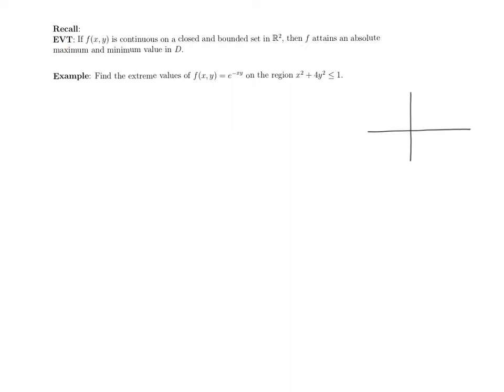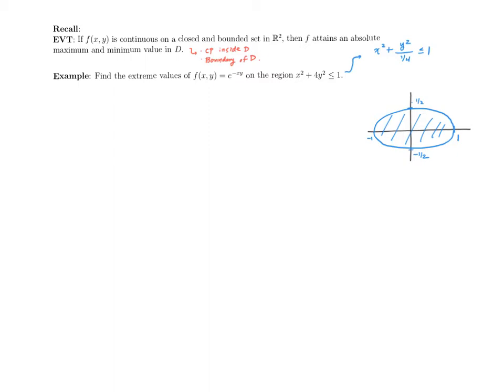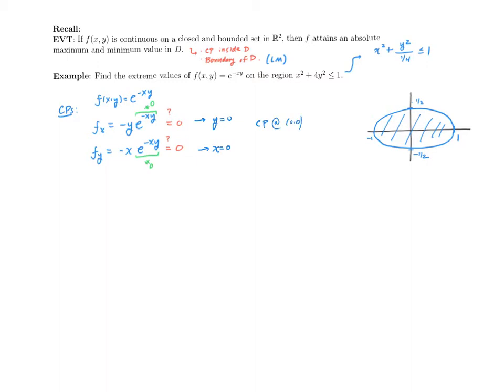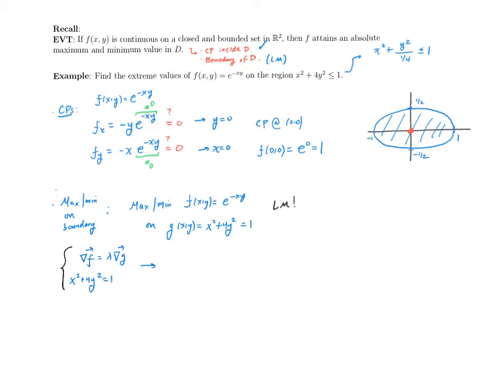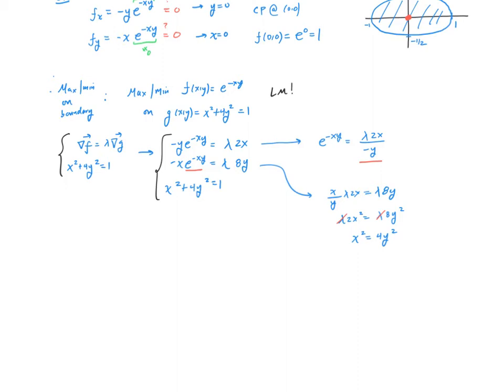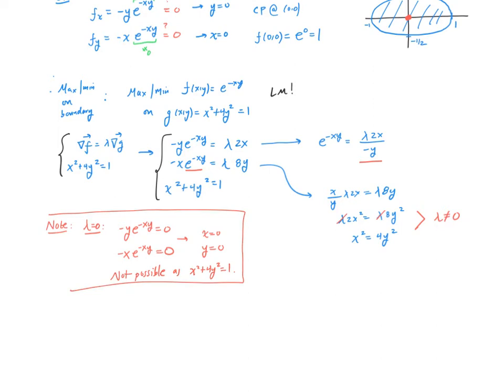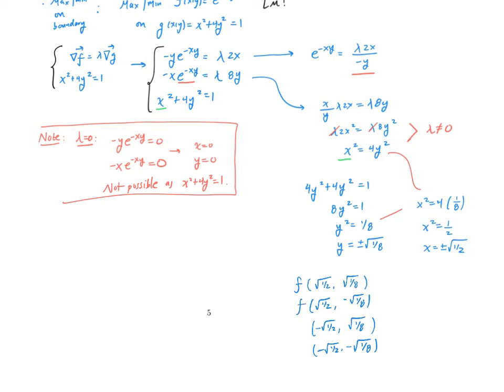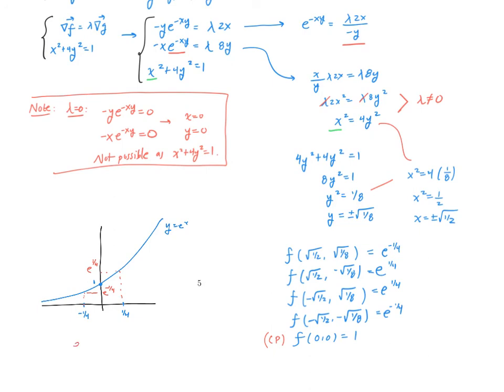14 8 lagrange multipliers part 4